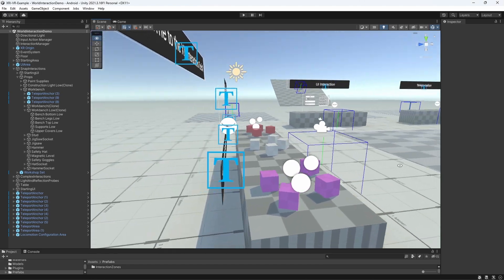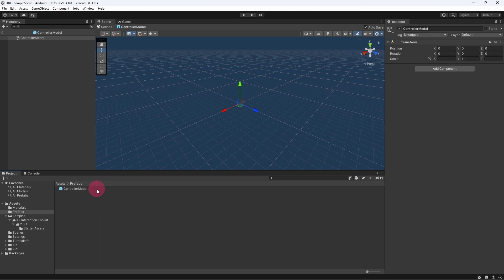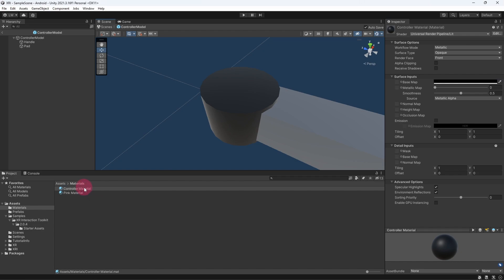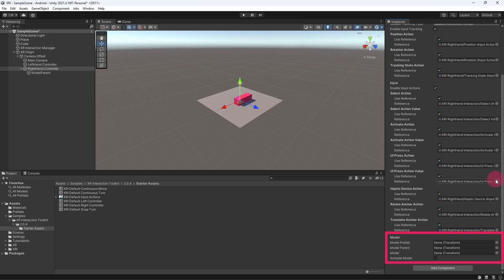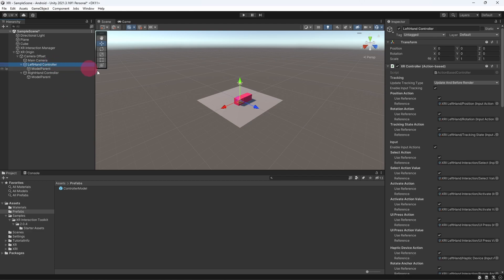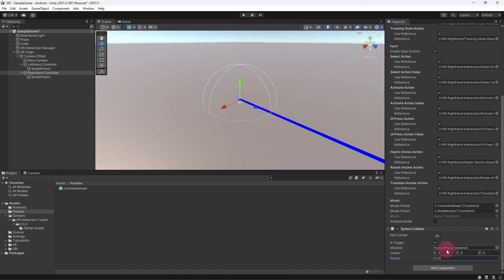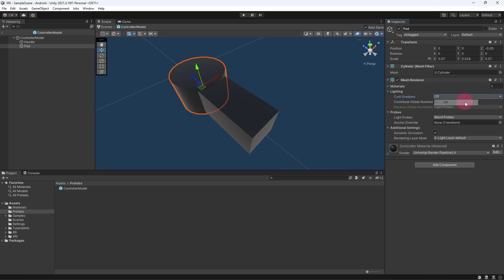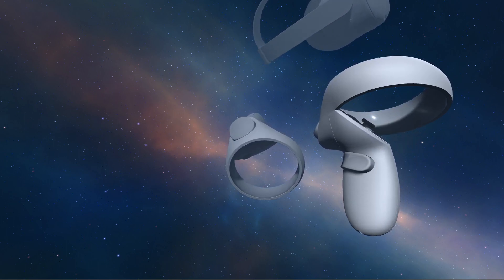Introduction to Unity's XR Interaction Toolkit - Part 4: Grabbing Objects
This is the fourth part of a short tutorial series, in which I cover the basics of using Unity's XR interaction Toolkit (version 2).

In this video, we will create a simple 3D representation of a touch controller and get it to track your real controllers. We will then set up the right-hand controller so that we can grab interactive objects with it.

▬ Timestamps ▬▬▬▬▬▬▬▬▬▬▬▬▬▬▬▬▬

0:00    - Intro
0:39    - XRI Toolkit Examples Project
1:06    - Creating a 3D Touch Controller Model
4:19    - Removing unwanted components
5:11    - Instantiating the Controller Model
8:09    - Colliders
10:35  - XR Direct Interactor
11:11  - XR Grab Interactable
12:12  - Testing the Grab Interaction
12:31  - Outro

▬ Useful Links ▬▬▬▬▬▬▬▬▬▬▬▬▬▬▬▬▬

▬ Credits ▬▬▬▬▬▬▬▬▬▬▬▬▬▬▬▬▬▬▬